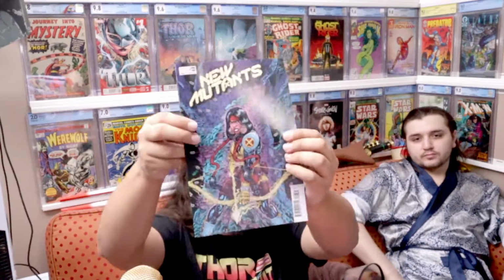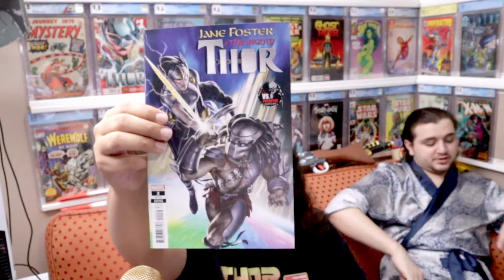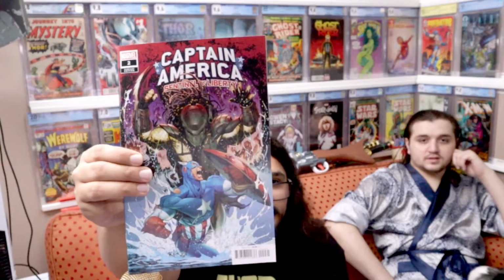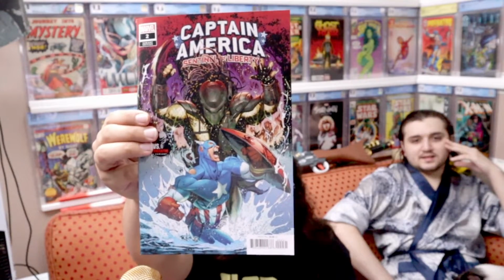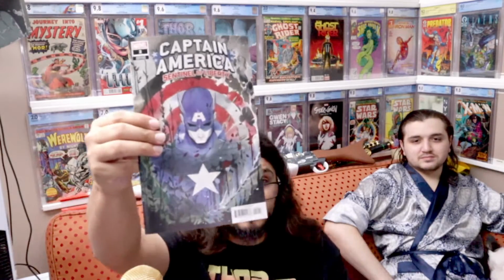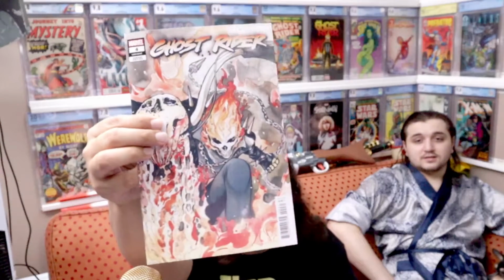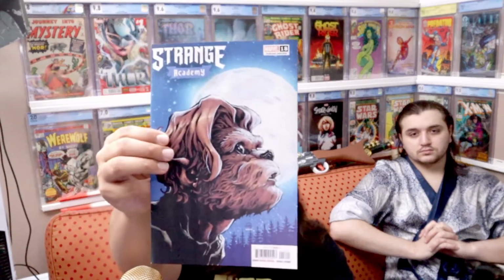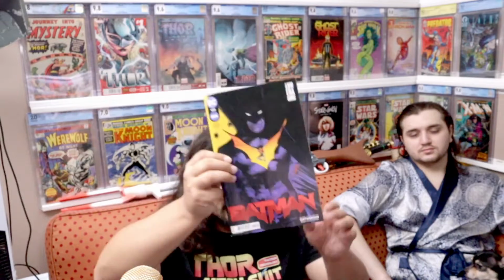Marvel Fanboy Convinced to Read Batman??- New Comics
Lots of great comics to talk about this week including Batman, Closet, Ghost Rider, Twig, Jan Foster the Mighty Thor, Captain America, and more!!

Ebay store!

We are brothers that collect action figures, Funko Pops, statues, and comics. We work at a comic shop and we love to share all the cool things we collect with all of you!!!